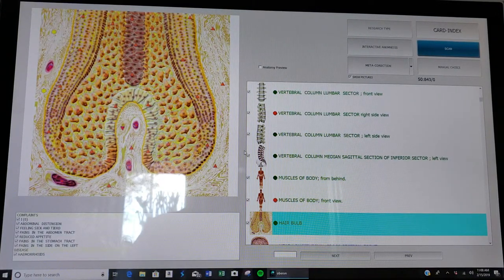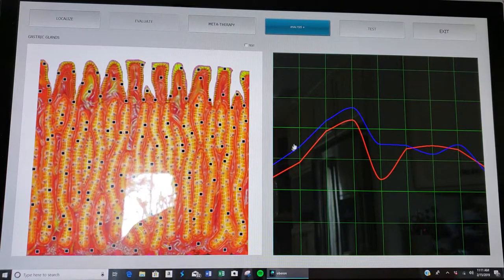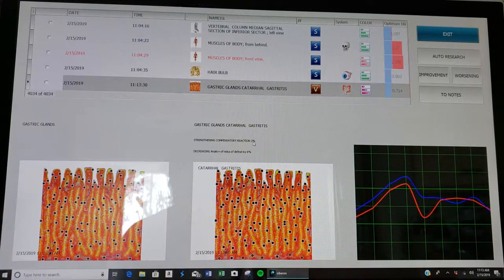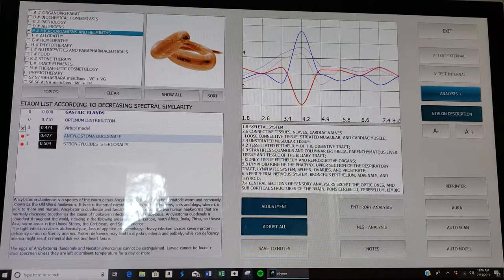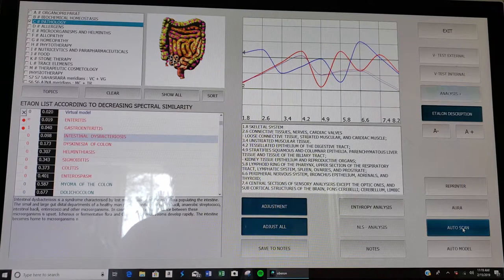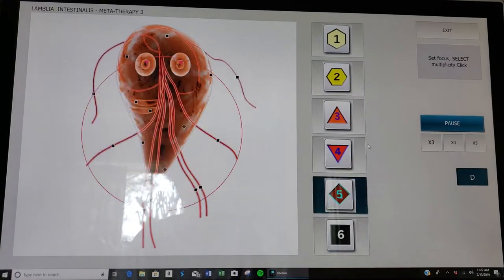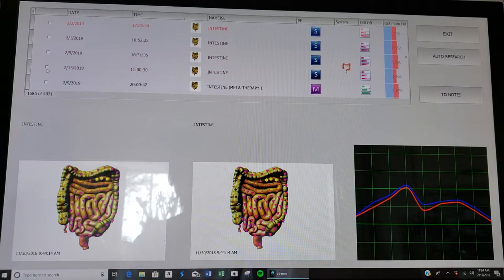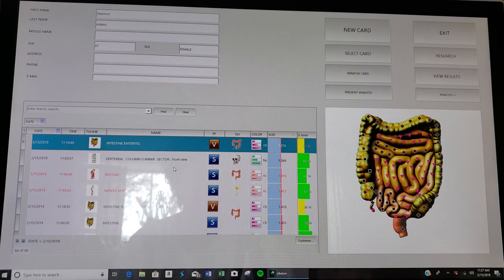BioAnalizer Scanning Results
How to review your scan results